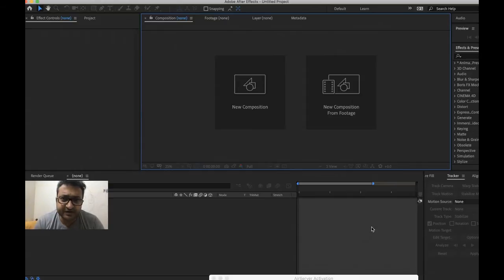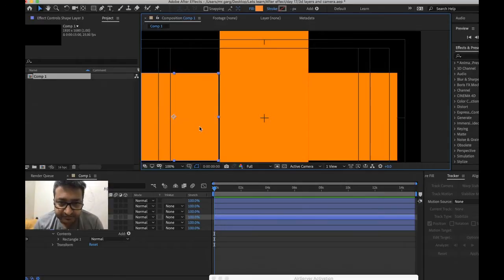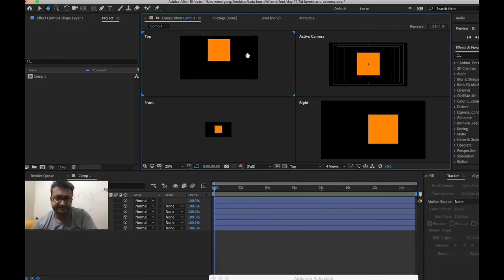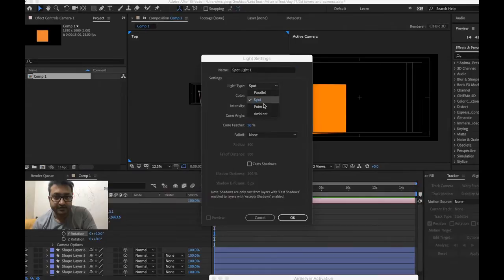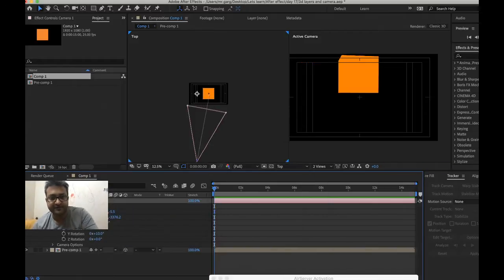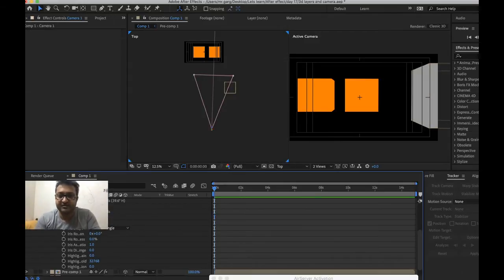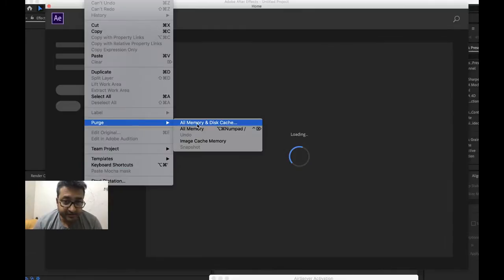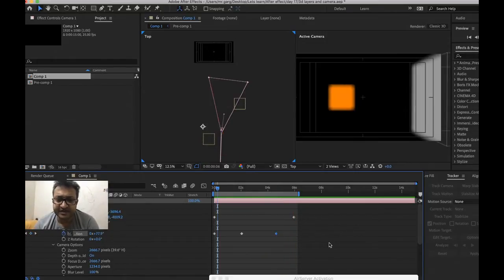Lets understand camera and 3d payer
LET’s Understand camera & 3d Layer

Topics covered today:
How to create 3d layer?
How to create a box in after effect
How to create camera?
What are camera settings?
How to activate depth of field in camera settings?

I am doing my bit while at home. You can to share your knowledge
STAY AT HOME AND BE SAFE